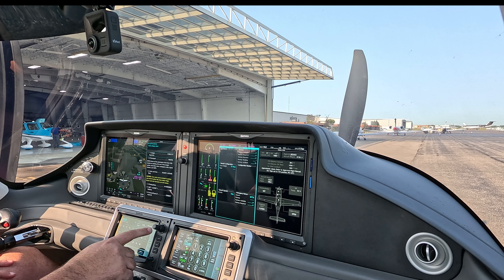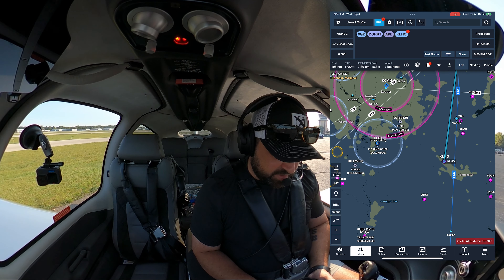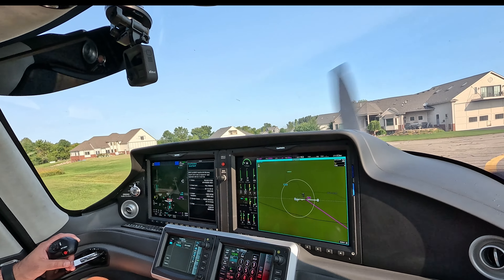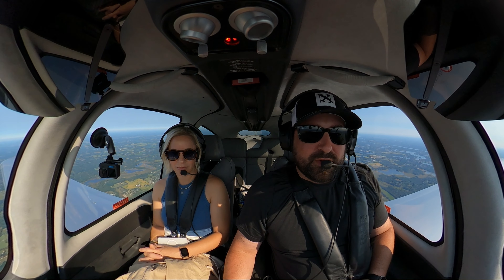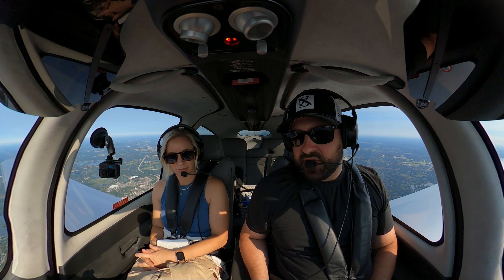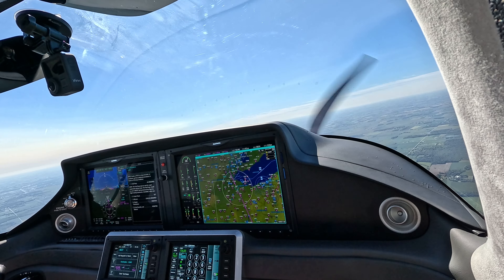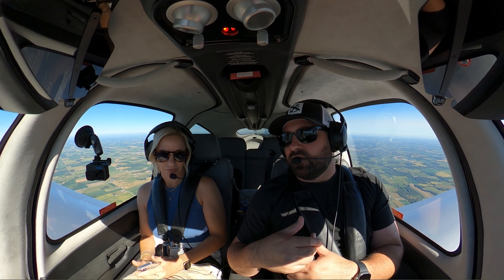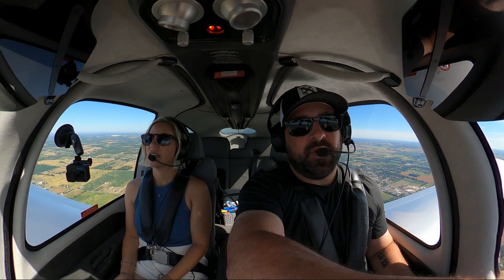Cirrus SR22 G7 - Cross Country - Hocking Hills State Park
Come along for a short cross-country trip from Michigan to Hocking Hills State Park in Ohio. First, I need to pick up my wife at 9G2, an airport closer to my home. This flight is pretty uneventful, but I take time to explain a lot to my wife, who is not a pilot.

As always, this is NOT instruction in any way and things have been edited out. I am not a CFI, but I like to explain things to my passengers to help them understand more. It also helps ingrain things in my head. My wife used to be uneasy in a small plane (lots of people are). But by understanding the process more, she not only is more comfortable, but a helpful "co-pilot".

Great place for a day trip if you live in this part of the country.

0:00 Intro & Engine Start
1:49 Flight Briefing
6:30 Pre-flight & Taxi
8:45 Takeoff, Climb & Cruise to 9G2
11:35 Landing at 9G2
13:53 Taking off 9G2 with Tracy
15:42 Picking up IFR Clearance in the Air
17:37 Mistakes were made (heading)
19:45 Discussing Engine Management
21:35 More Cruise Planning
24:19 Airspace Discussion
26:57 Prepping Tracy for Radio Call
30:04 Controller Discussion
34:06 Tracy's Radio Call
38:24 Approaching LHQ - Fairfield County Airport
44:27 Left Downwind 10
46:13 Final Approach & Landing
48:25 Lunch & Hiking